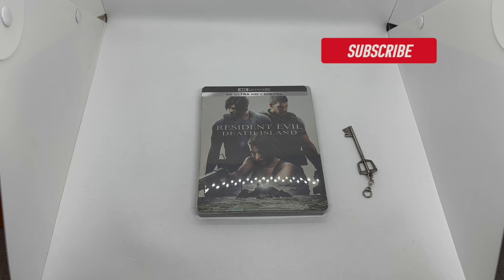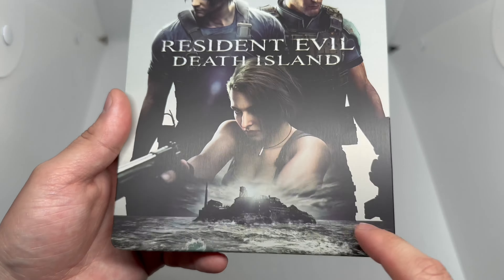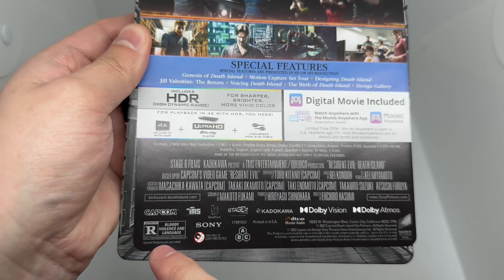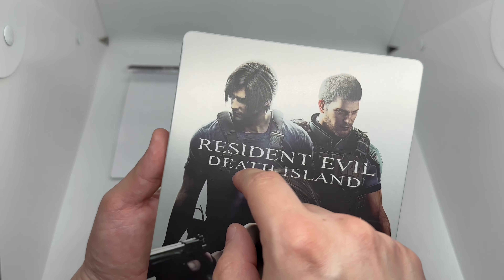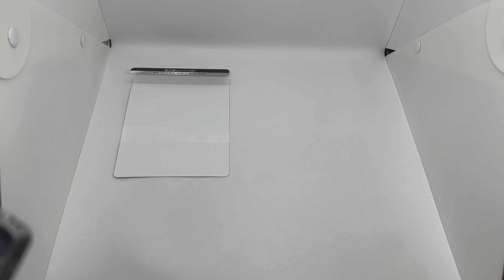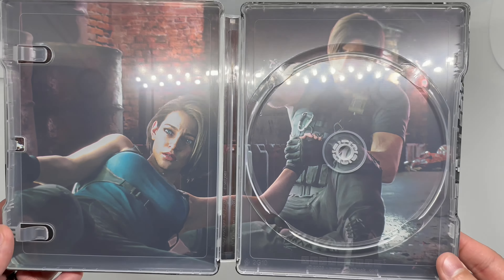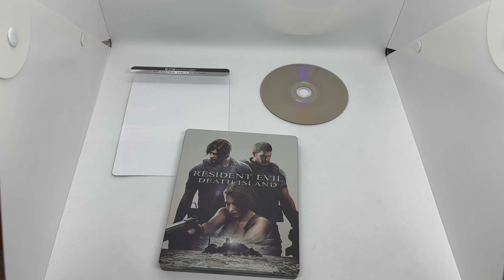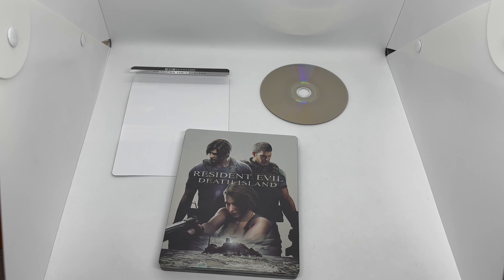Resident Evil Death Island 4K steelbook unboxing and review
This is a wide release Steelbook.
Comes with
4K Disc, Digital Copy, Steelbook.